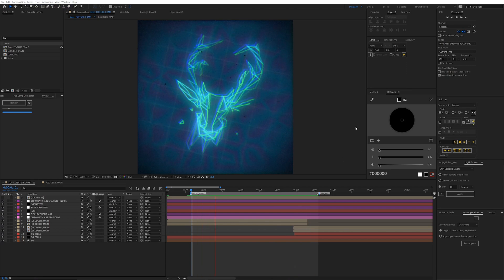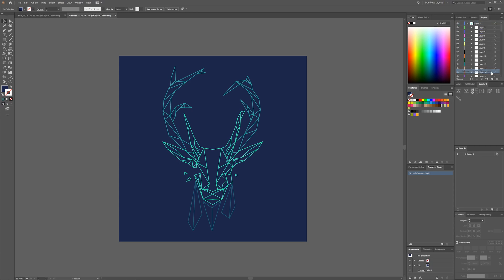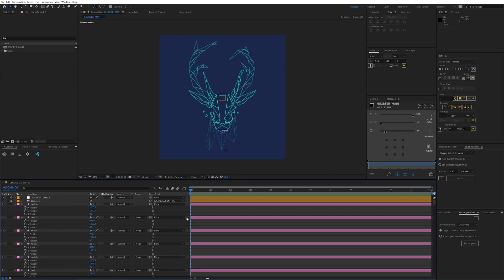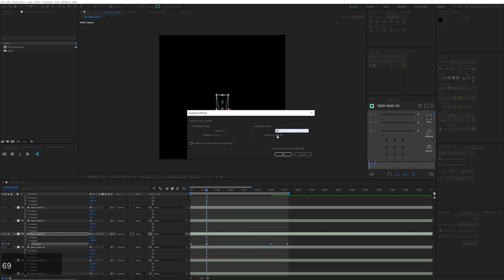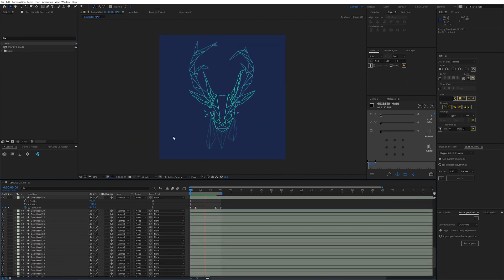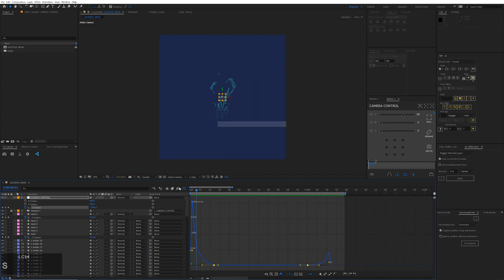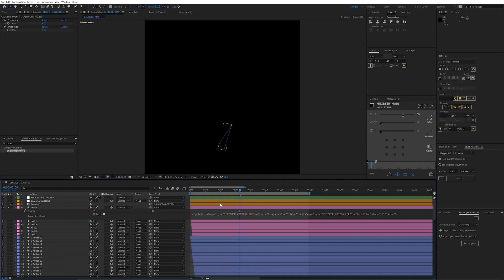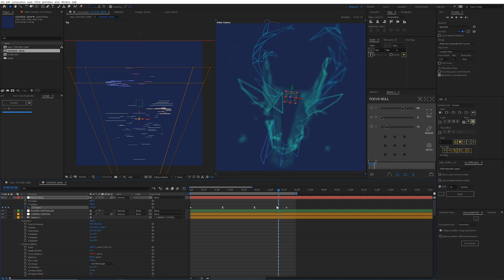Animated Geometry Animals in After Affects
We will break down the process to creating a geometric animal loop using Adobe Illustrator and After Effects.